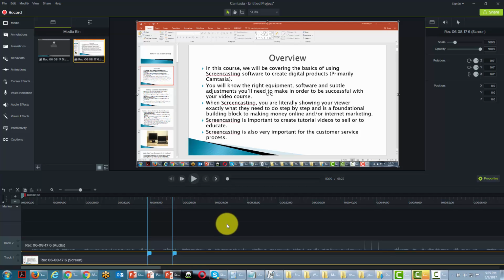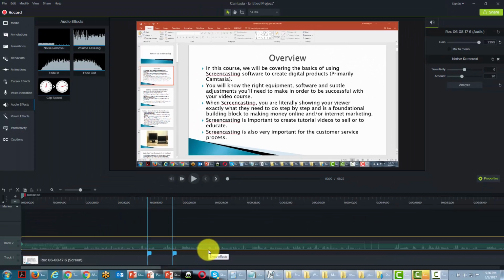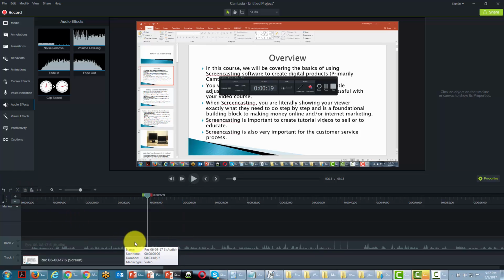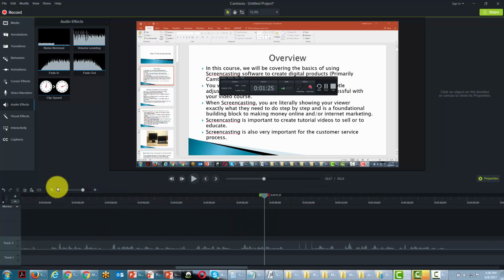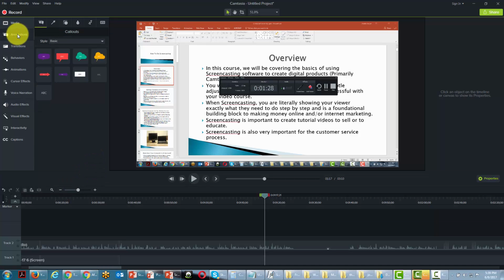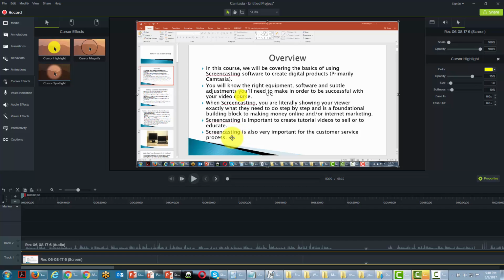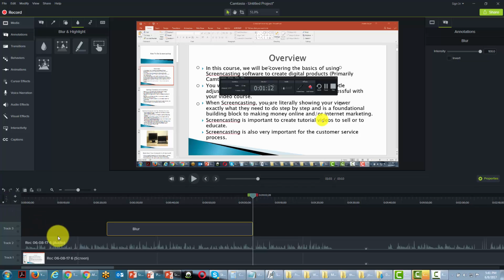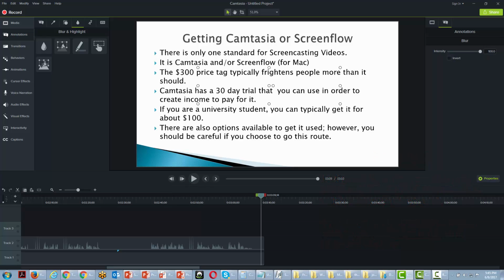Camtasia Editing Basics